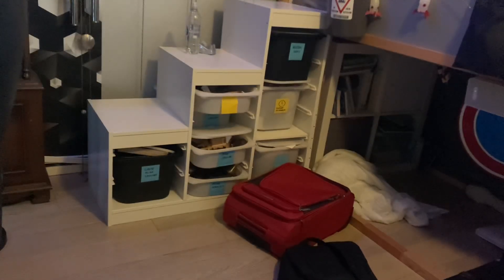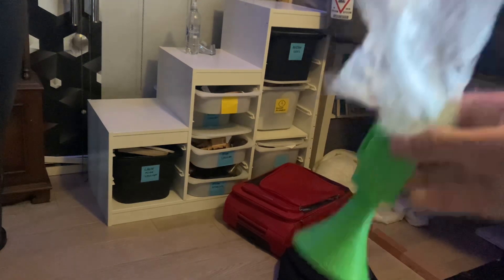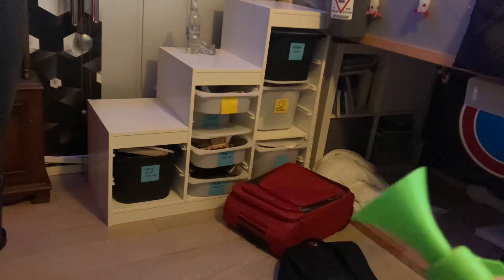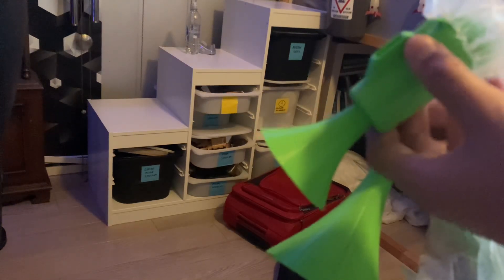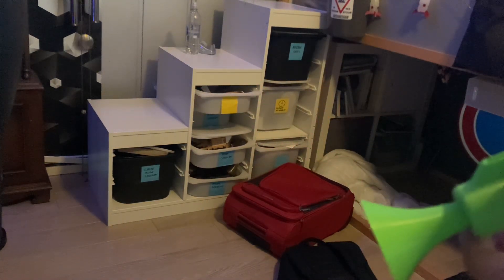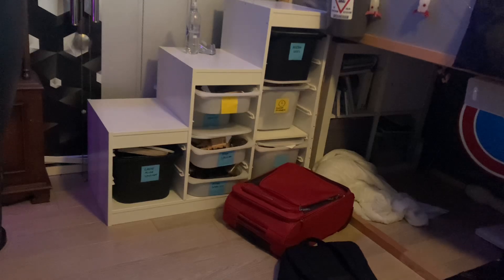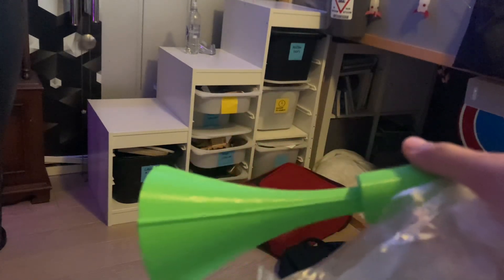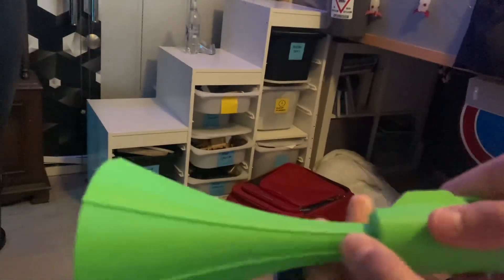Working on a project!!